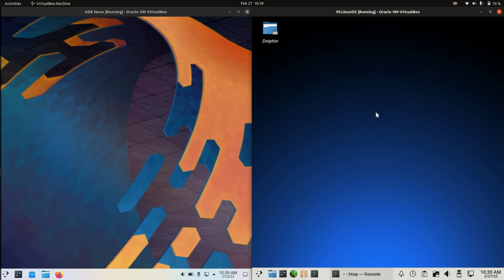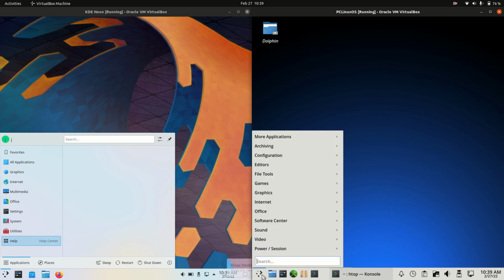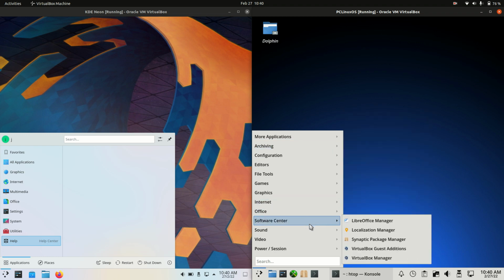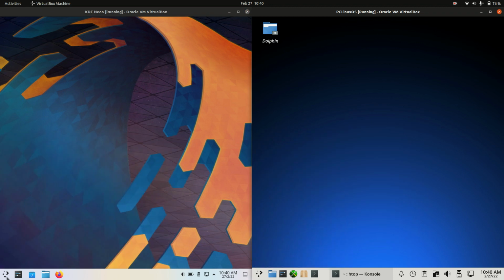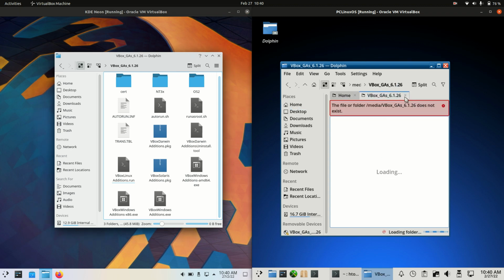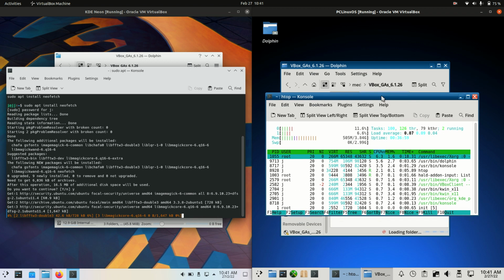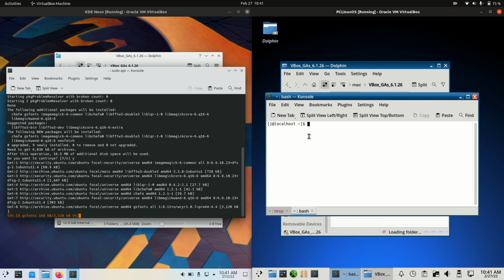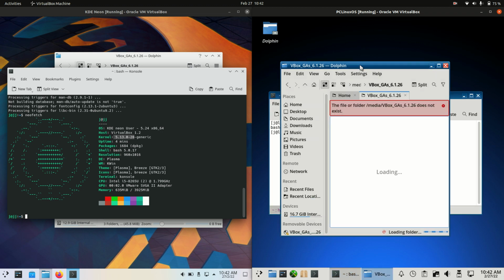KDE Neon (Plasma) vs PC Linux OS (Plasma)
time to comp!